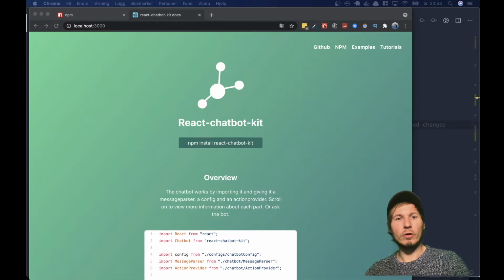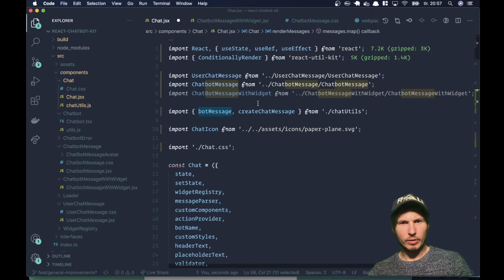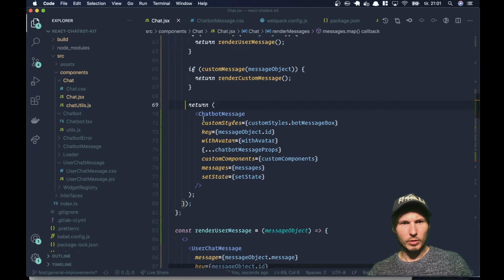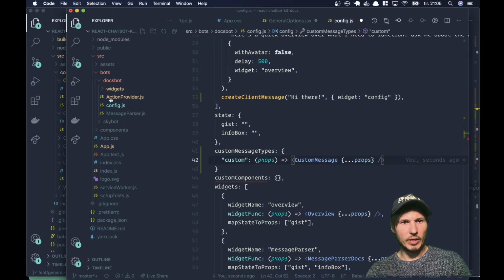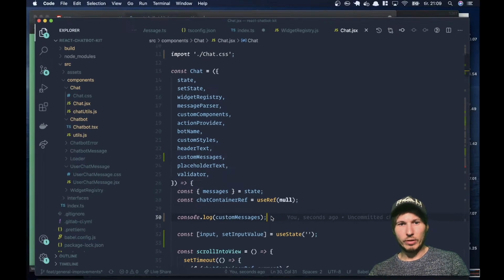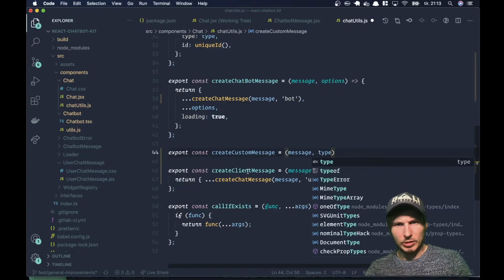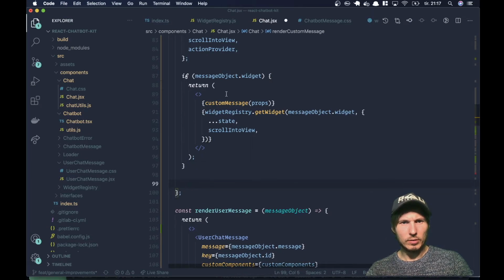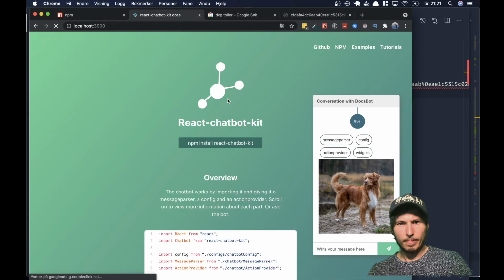Developing custom messages for react-chatbot-kit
In this video, we implement custom messages in the react-chatbot-kit package, allowing users to define a message type and map custom components to that message type.